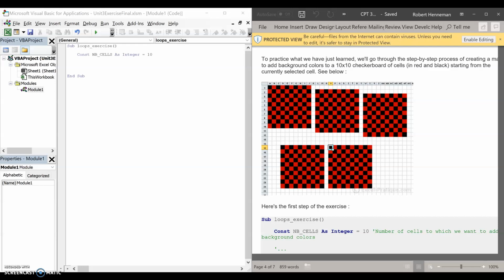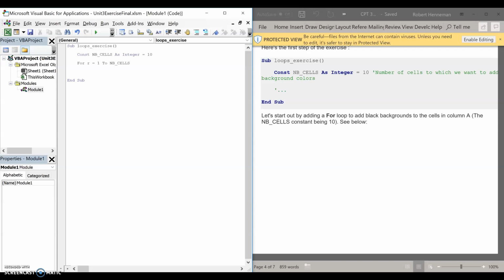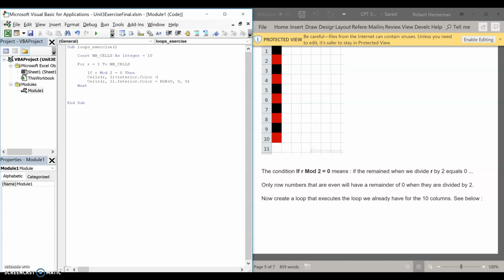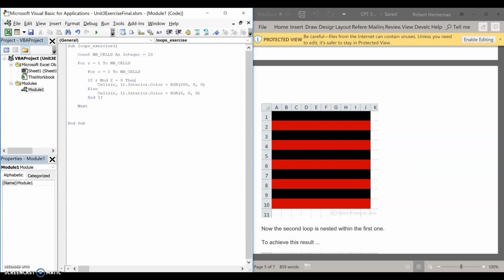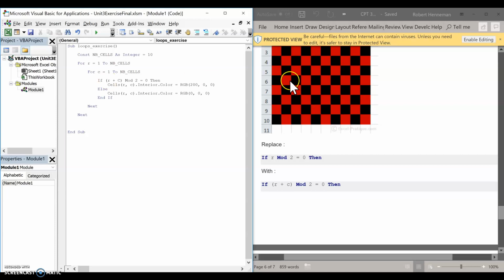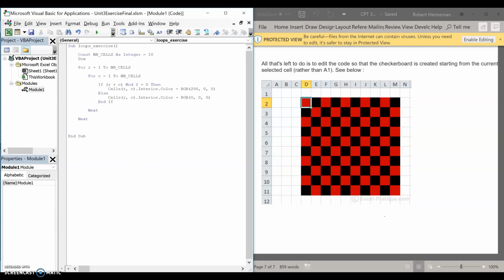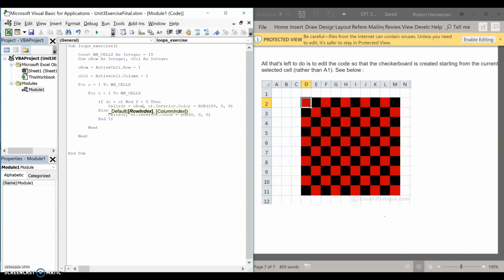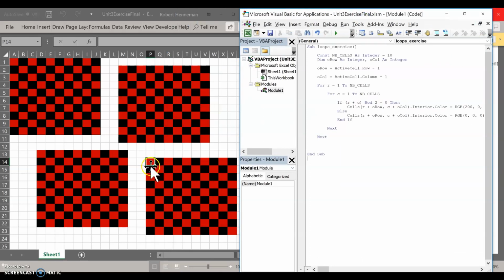Unit 3 Exercise